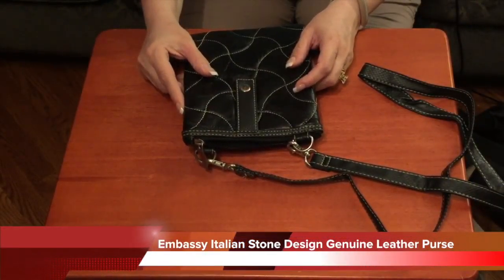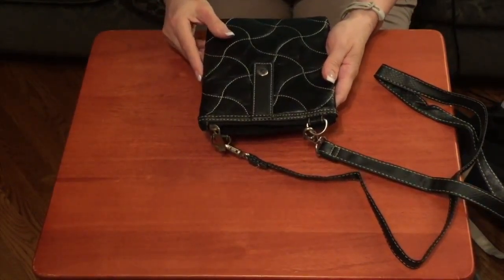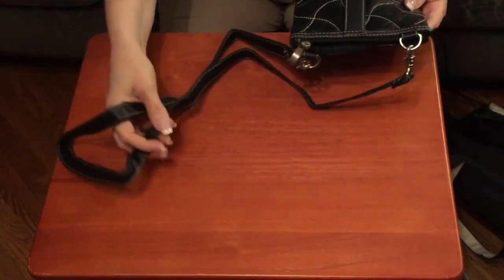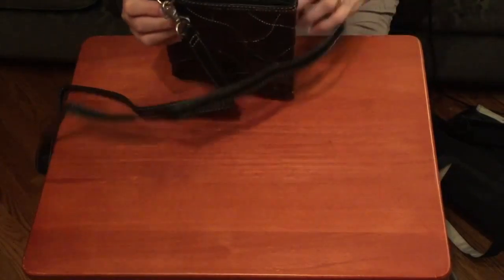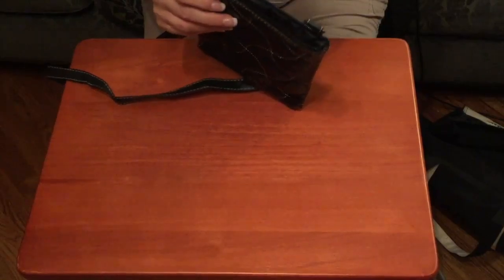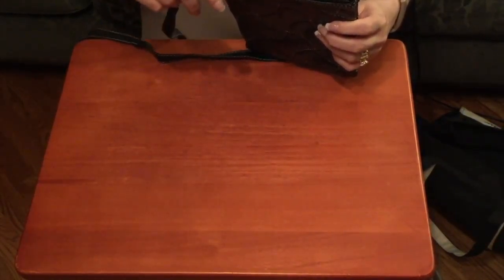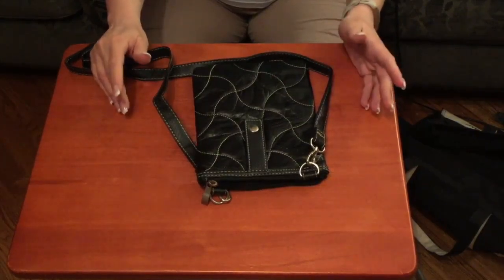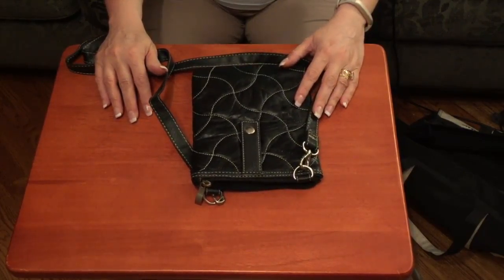Embassy Italian Stone Design Genuine Leather Purse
This is review of the Embassy Italian Stone Design Genuine Leather Purse which can be purchased on Amazon

I don’t like big purses. I loose everything I put in them. At 8″ high x 6″ wide this purse is not large, it is the perfect size for me.

The purse is made from genuine leather pieces and has a nice quilt like overstitching pattern. There is one large zipper pocket and a nice deep pocket inside. There is a loop with a snap on the front but the snap does not open it is just for decoration, it could also be used to allow the purse to hang from a belt. The very long strap attaches on each side at the top with lobster claw clasps so it can be removed. The strap is not adjustable. The zipper pull is very sturdy and is not your normal design. The inside of the purse is nicely lined.

What I like about the purse:
1. It is genuine leather, not just because the tag says so, it has that wonderful leather smell.
2. It is the perfect size if you like small purses.
3. It is well made and will last for years.
4. The quilt like pattern overstitching gives it a nice look.

Some of the things I don’t like about the purse:
1. In order to open the zipper all the way if you do not have it on your shoulder you have to move the strap from side to side or have it placed just right.
2. As mentioned above the strap is not adjustable.
3. If the loop is to allow for placement on a belt it would be nice if the snap worked to allow for ease of getting on and off.

I received this product for free or at a discount in exchange for an honest and unbiased review. All the products I review have been thoroughly tested no my opinions are my own.